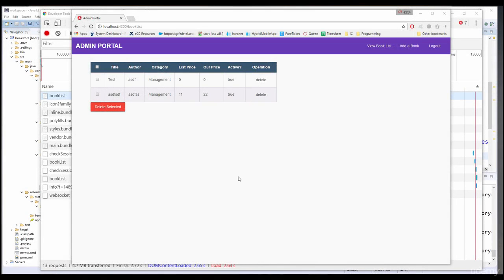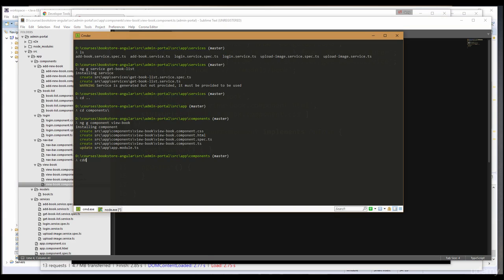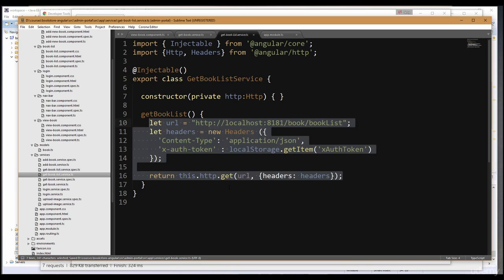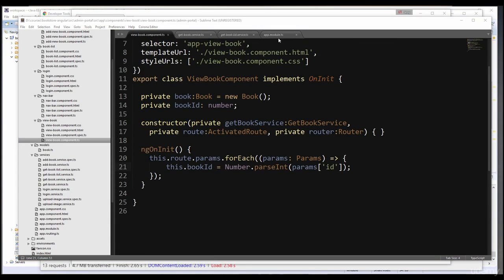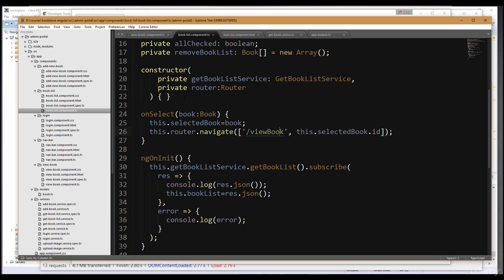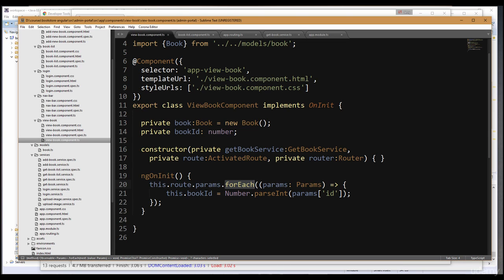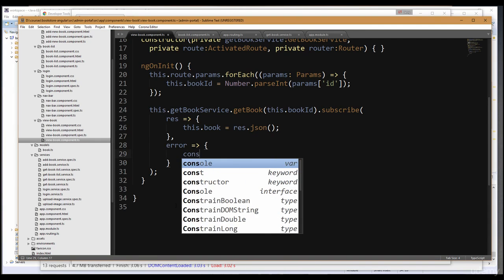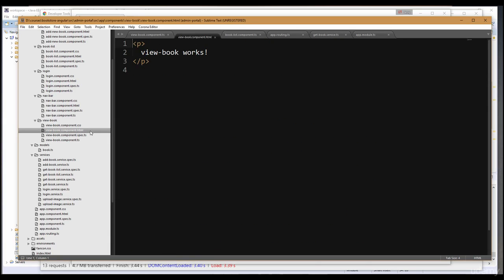test_video_16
yyjfthrthfhrthfgb
વડાપ્રધાન નરેન્દ્ર મોદીએ નેશનલ વૉર મેમોરિયલ ખાતે શહીદોને અર્પણ કરી શ્રદ્ધાંજલિ..અમર જવાન જ્યોતિને બદલે પહેલીવાર વૉર મેમોરિયલ ખાતે શ્રદ્ધાંજલિ અર્પણ કરી, સંરક્ષણ પ્રધાન, CDS બિપિન રાવત અને ત્રણેય સેનાનાં પ્રમુખ પણ હતા હાજર..